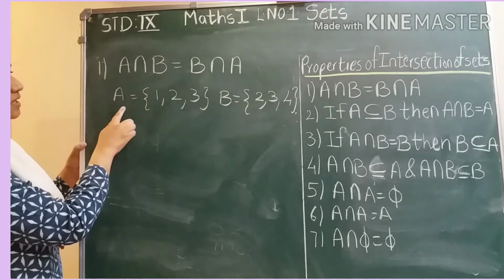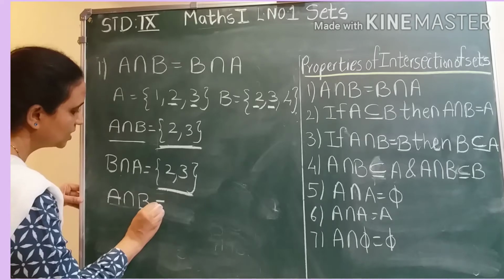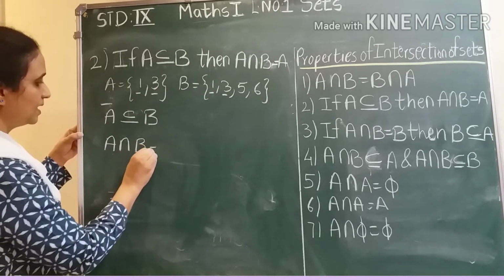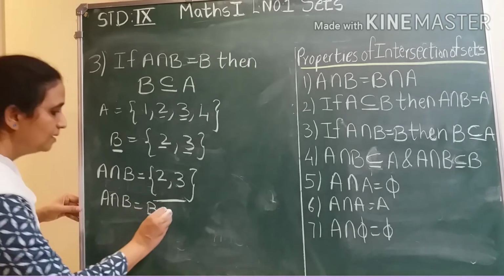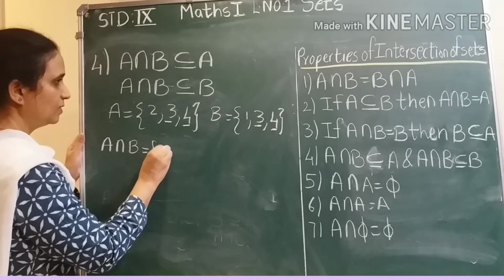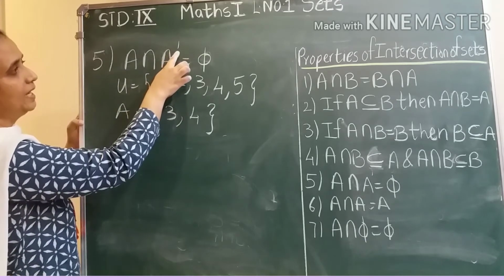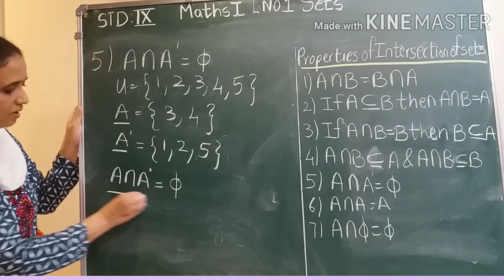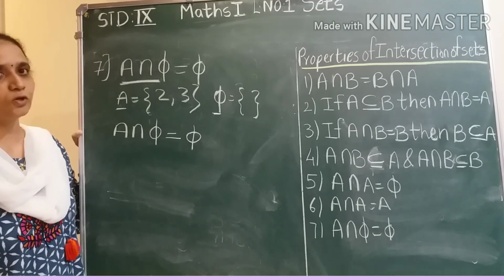std ix lesson no 1 sets properties of intersection of sets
STDIX SSC Board Lesson no 1 SETS
Properties of intersection of sets